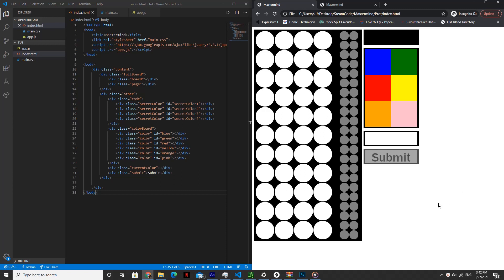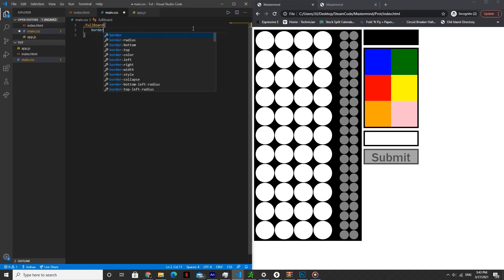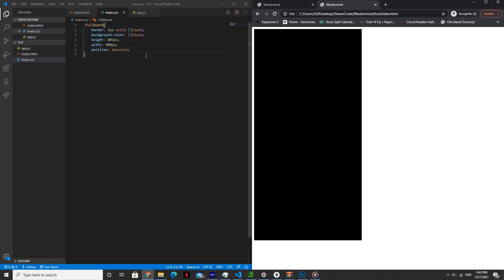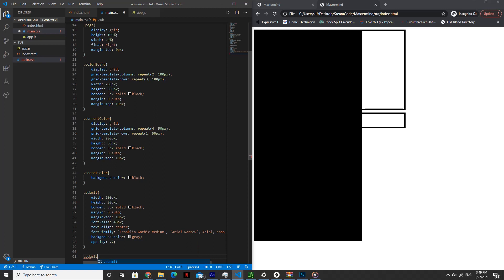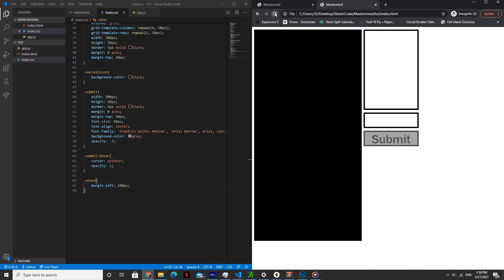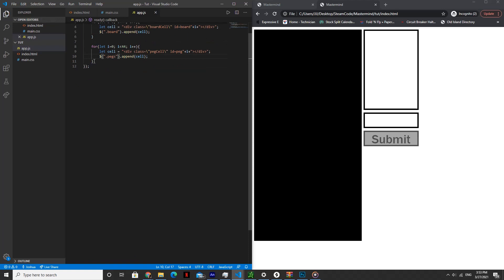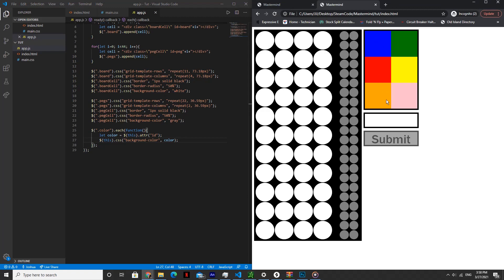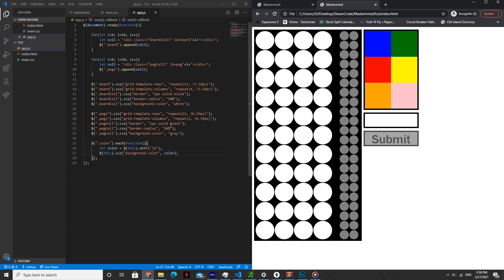Making a Mastermind Game with HTML, JavaScript, and CSS: Part 2 (Creating the Board)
In this video, I'll show you how to generate the board and all of the CSS for our game of Mastermind. If you have any questions, please do not hesitate to leave them in the comment section below!